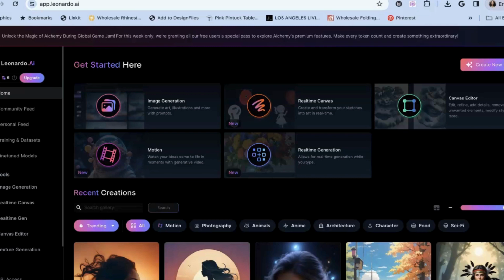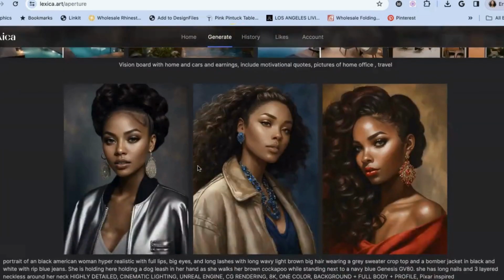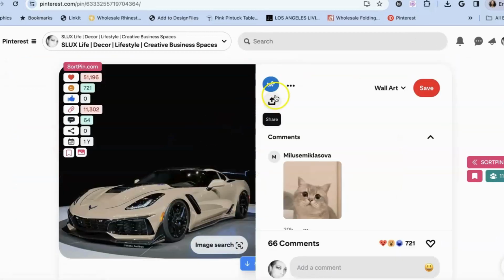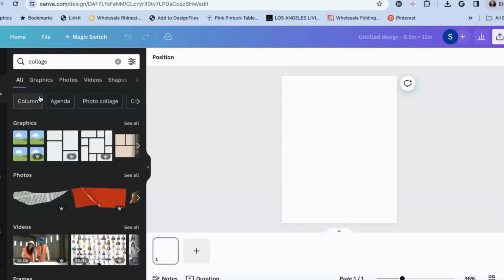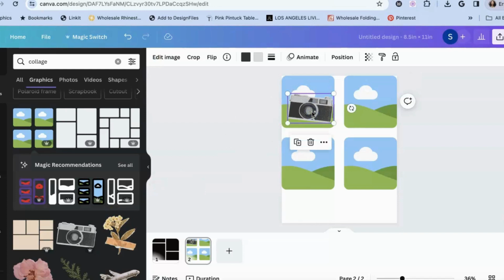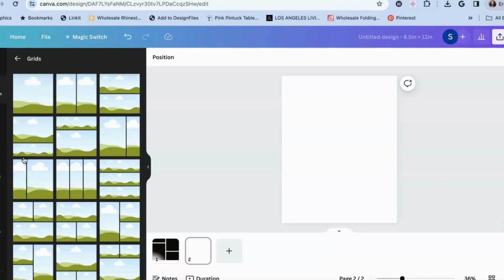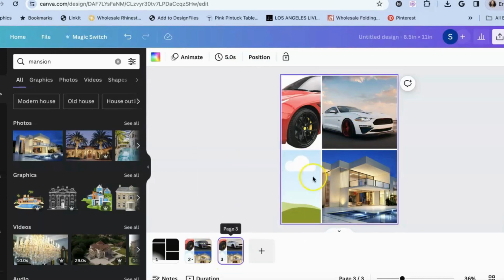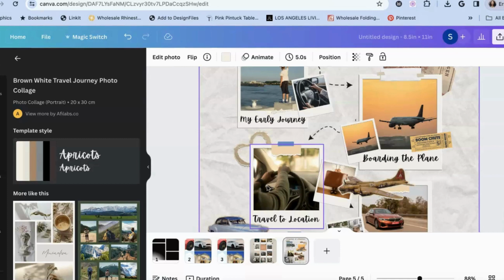How to Make a Vision Board That Actually Works Using Canva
Welcome back to Sandra Studio Toolbox, the ultimate destination for design enthusiasts! 🎨✨ In today's video, How to Make a Vision Board That Actually Works, we're diving into the world of vision boards. But not just any vision boards - we're talking about ones that actually work! We'll guide you step-by-step on how to create a vision board that truly aligns with your goals and aspirations. Plus, we'll be using Canva, an easy-to-use design tool that will make your vision board come to life! So, whether you're a seasoned pro or a beginner, this video is for you. 🏡🚀"